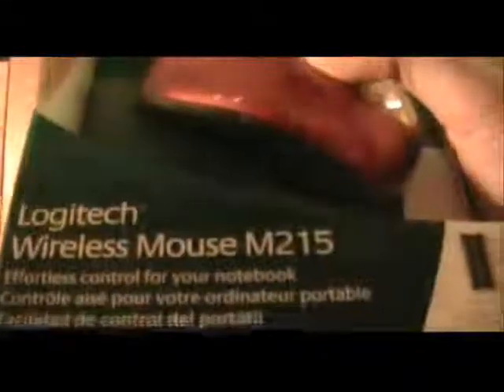Logitech M215 Unboxing and Review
A unboxing of a Logitech wireless mouse M215.